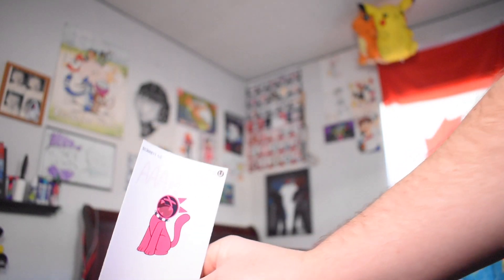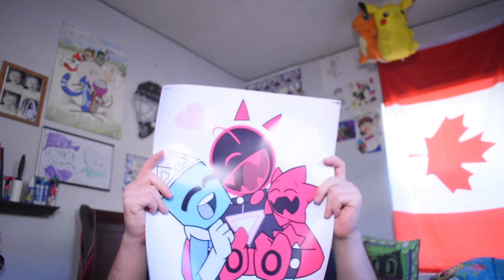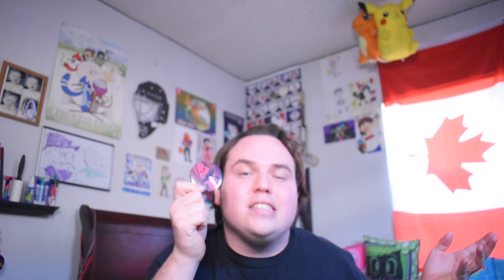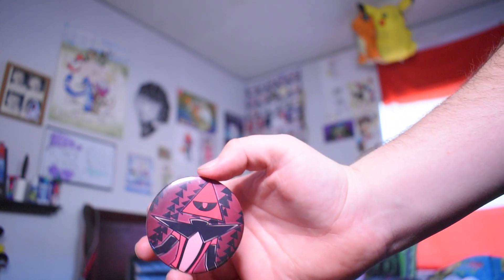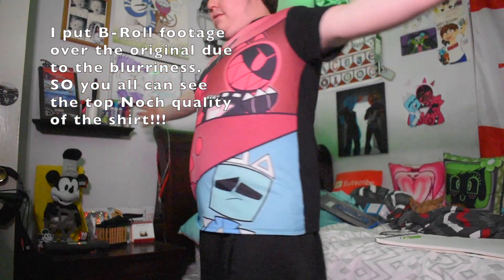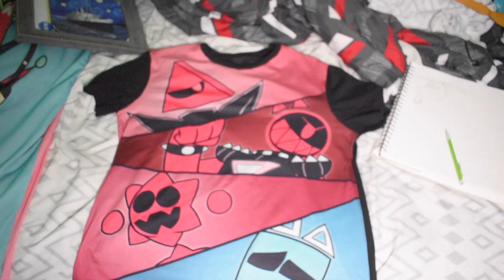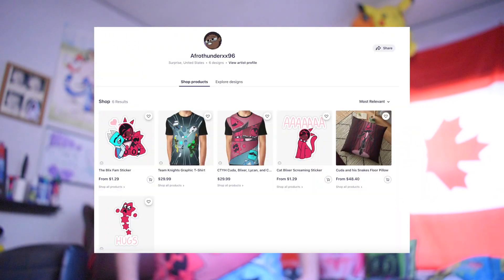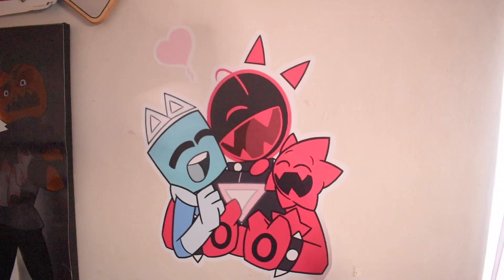UNBOXING THE FIRST EVER CLOSE TO YOUR HEART MERCH!!!!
THE OFFICIAL CLOSE TO YOUR HEART MERCH IS FINALLY HERE!!! And I have the honor and privilege of Unboxing the first ever few pieces of the new CTYH MERCH!!!